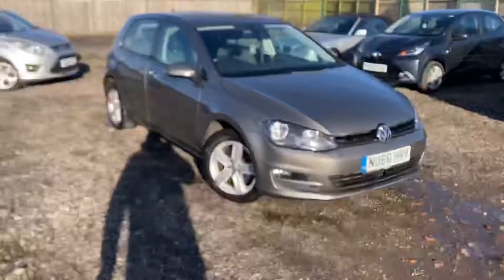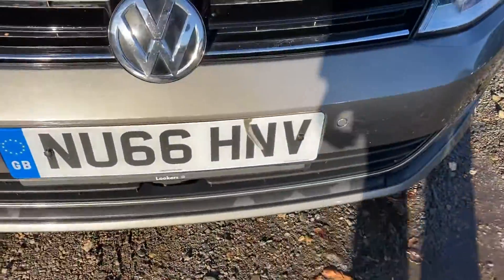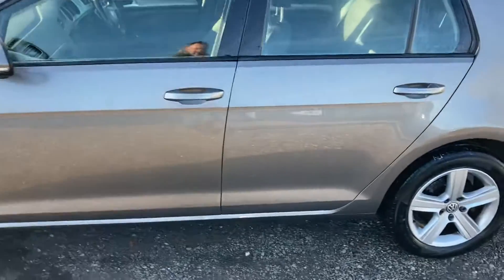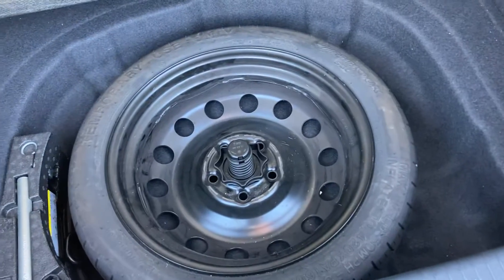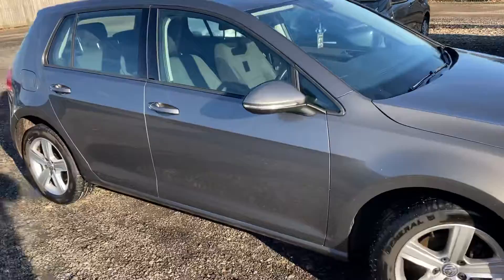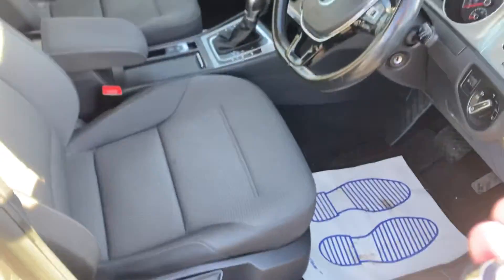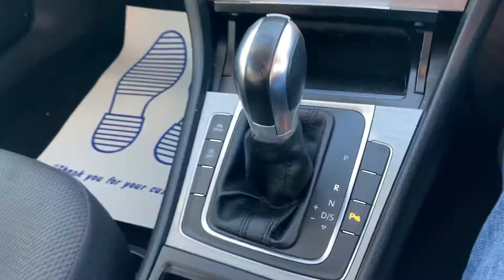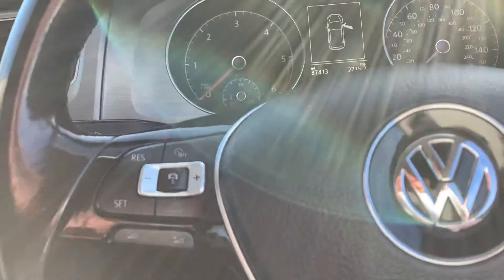Vw Golf Automatic Diesel